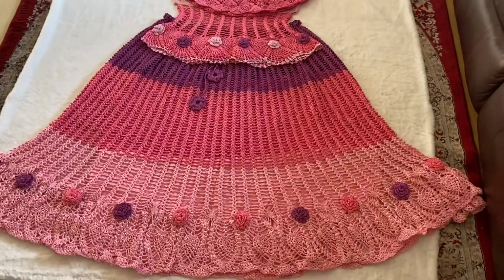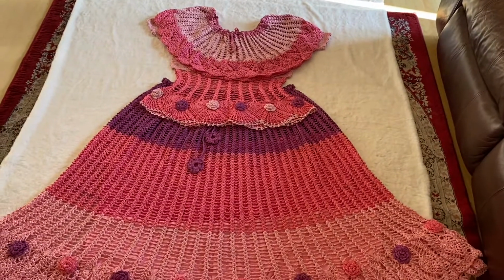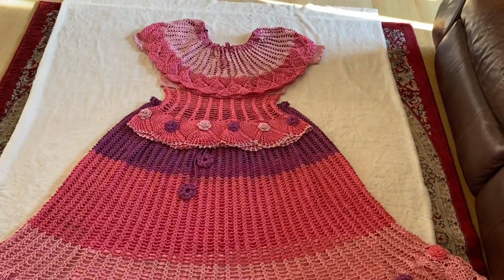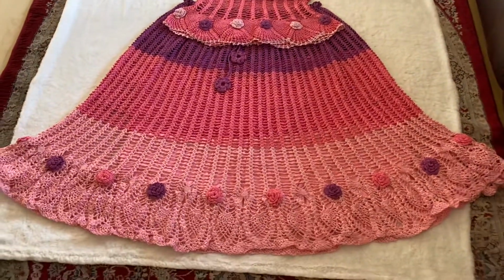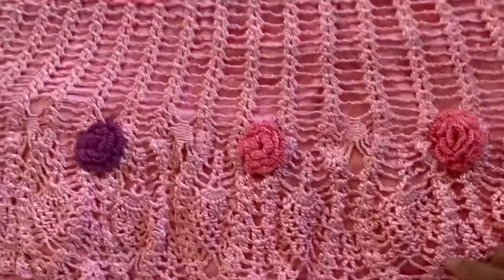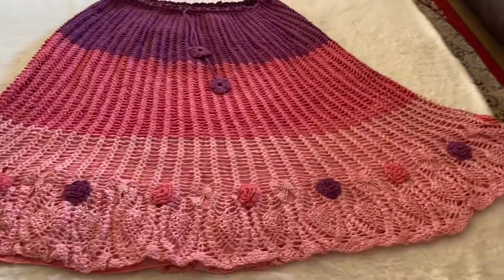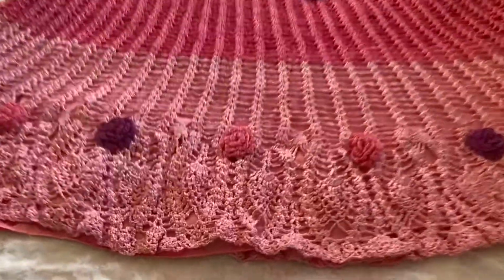Crochet long skirt, tops,poncho.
08,13,2021

In this video I show you crochet long skirt, tops, poncho.I hope you like this video. Thanks.

@Tips Unlimited in USA